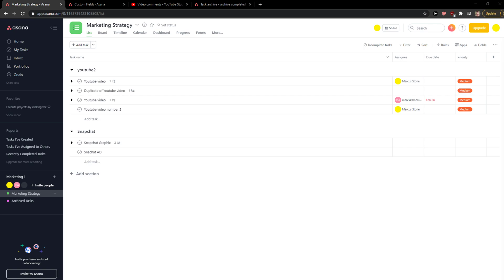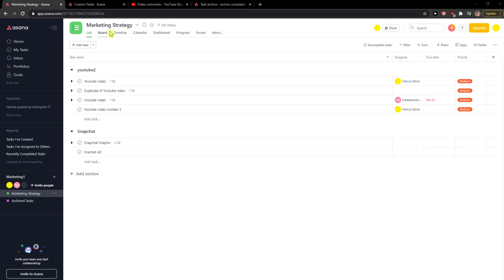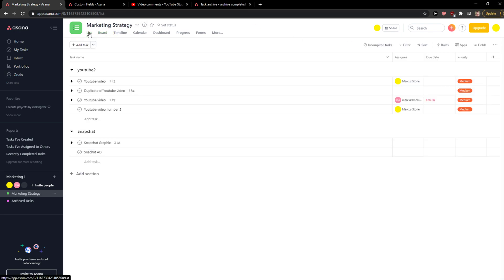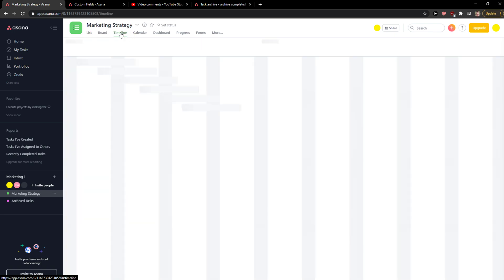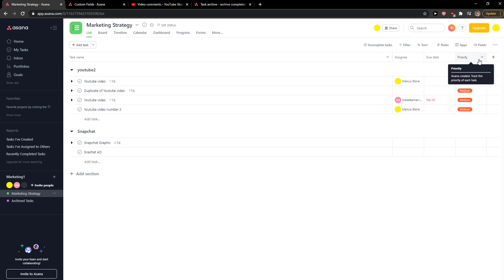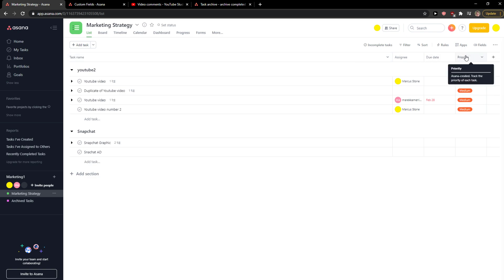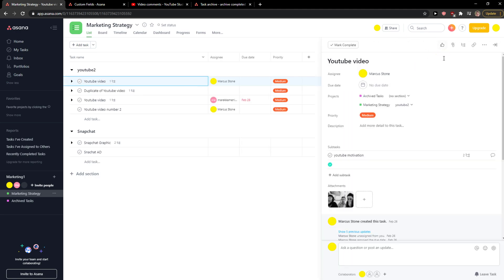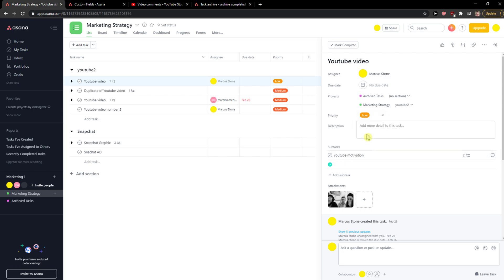How To Add/Change Priority In Asana